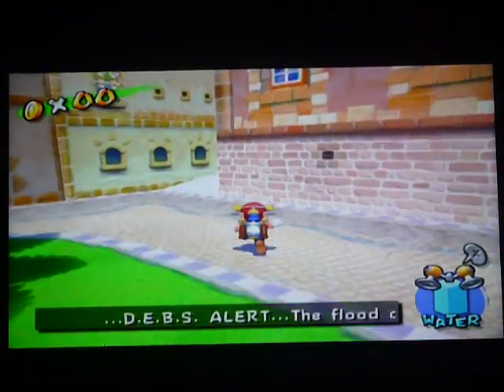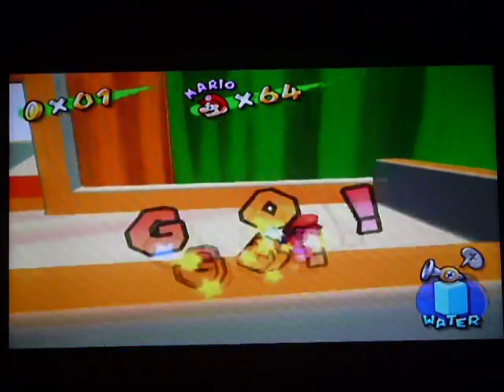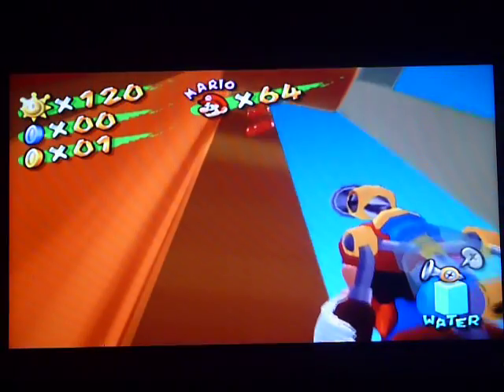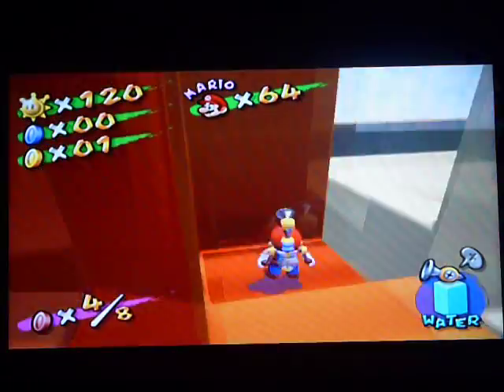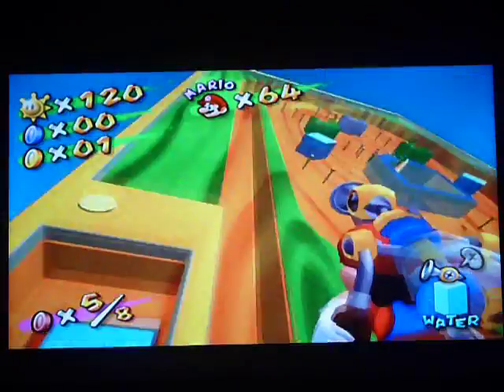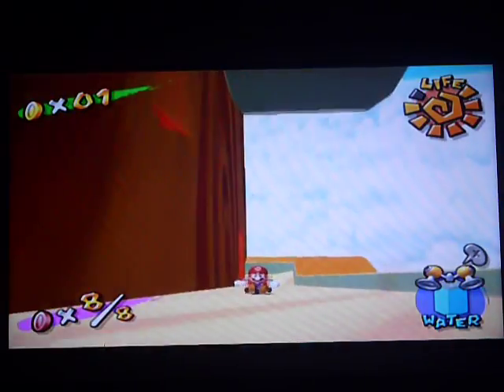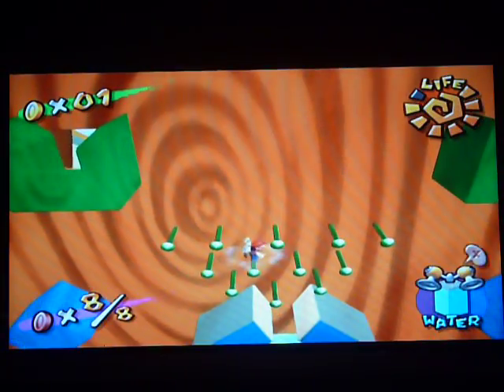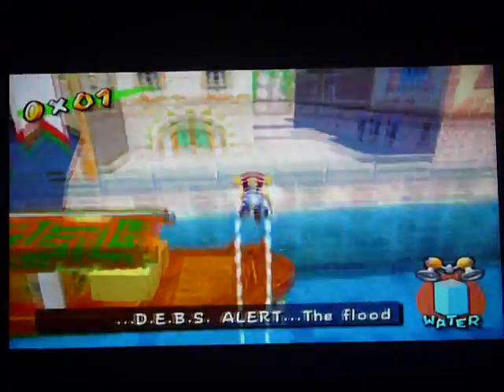Super Mario Sunshine: Pachinko Tutorial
Just a short video intending to help out those who are struggling with the Pachinko Game on Super Mario Sunshine.
If you have any queries, ask in the comments. I'll try to help you out :)